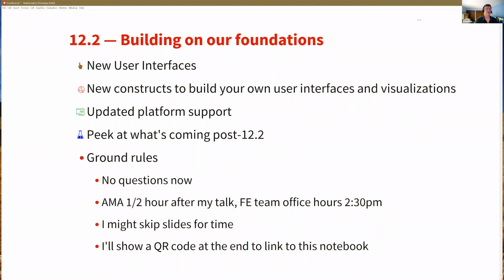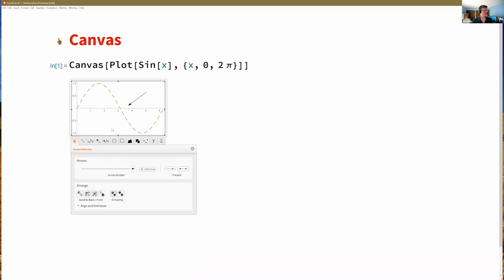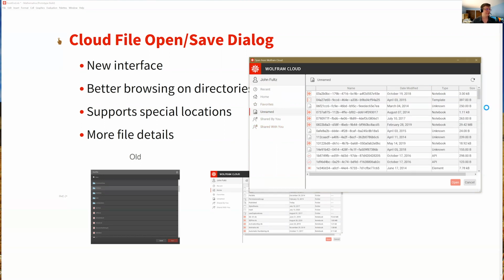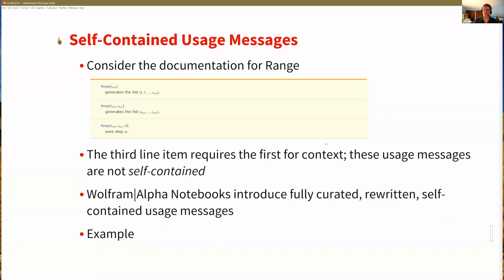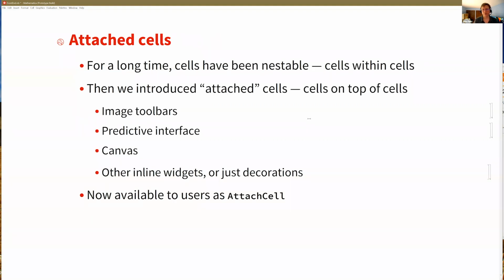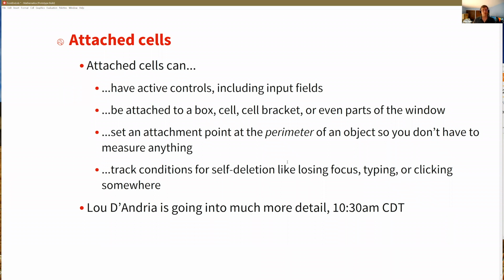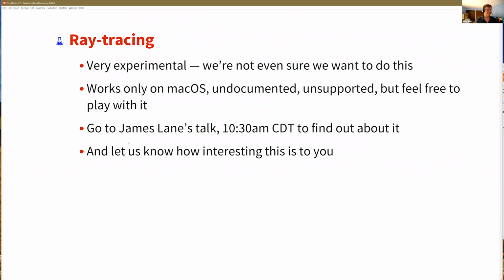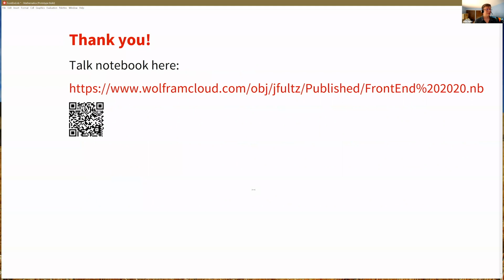State of the Notebook Front End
John Fultz, Director of User Interface Technology for Wolfram Research, surveys the new functionality in the 12.2 notebook interface, along with some sneak peeks at the experimental technology being developed for future releases.